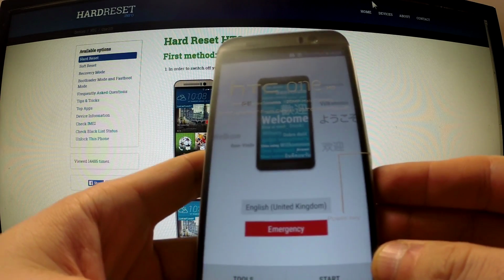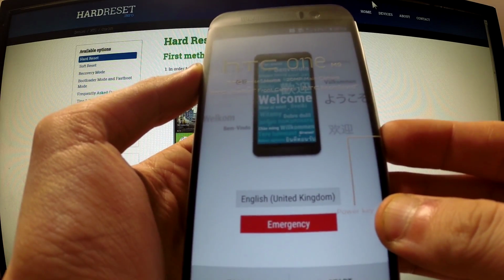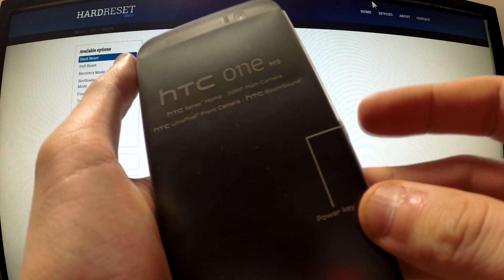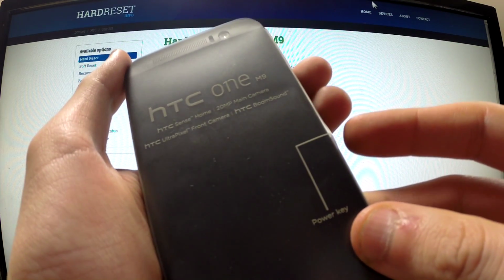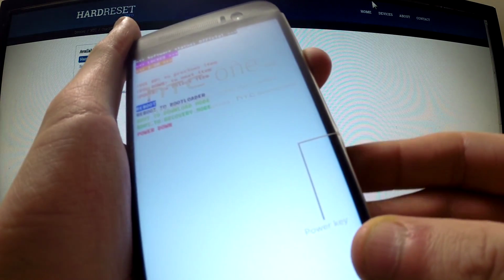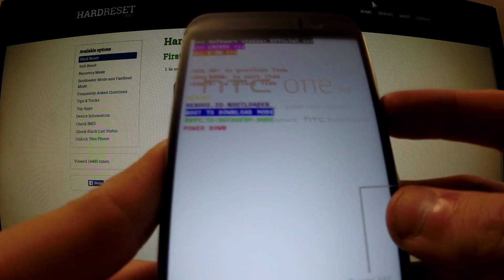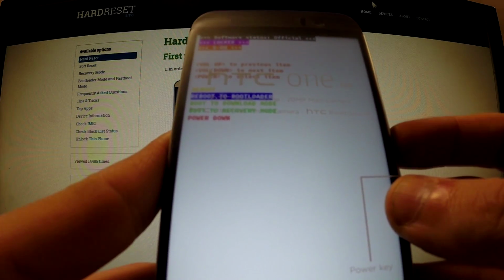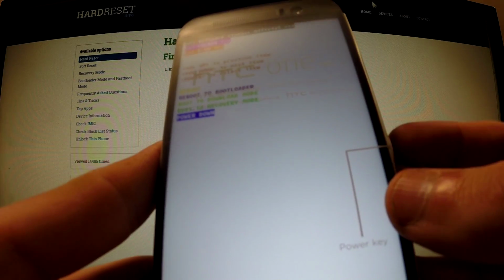Bootloader Mode HTC One M9 - hardreset.info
Bootloader is a set of codes which is executed every time an operating system begins to run. It instructs the system kernel to boot normally. The bootloader is usually locked by the manufacturers to prevent the users from changing the version of the operating system which is specially designed for the particular device.